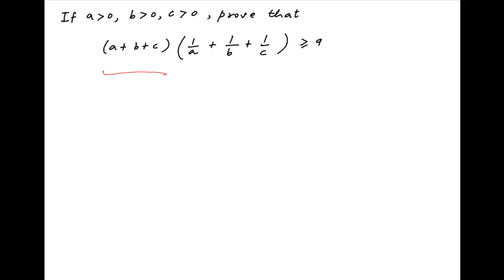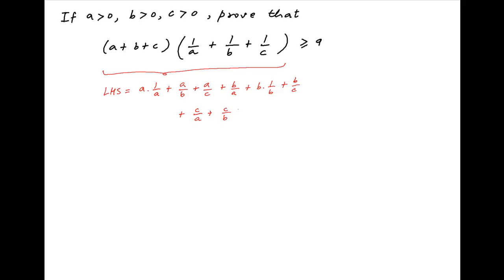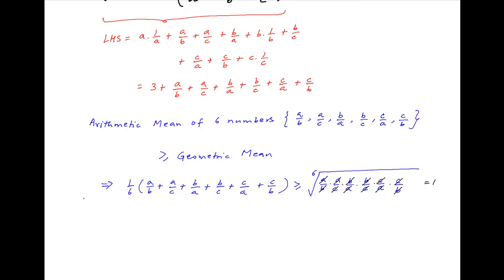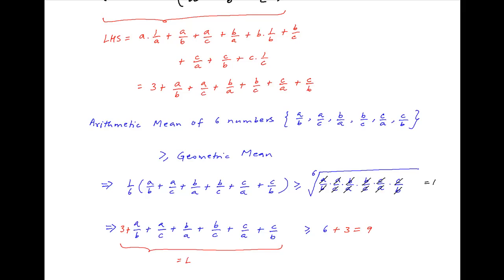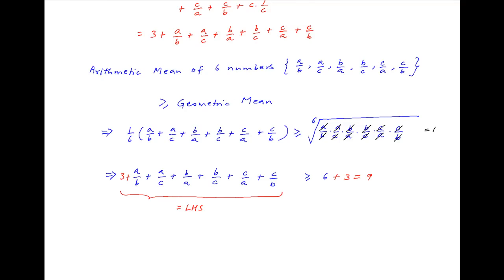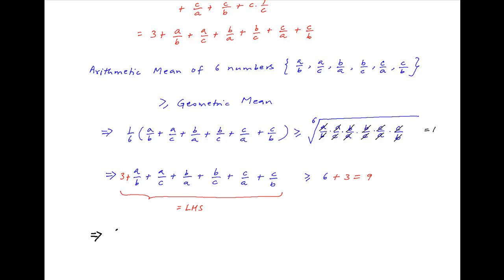Prove that (a + b + c)(1/a + 1/b + 1/c) is greater than equal to 9 if a,b,c are all greater than 0.